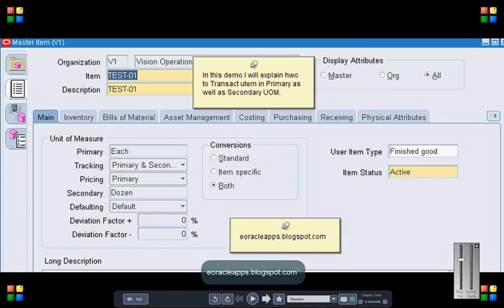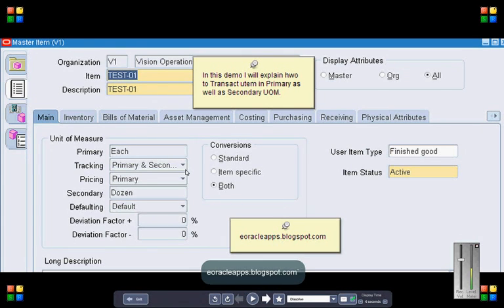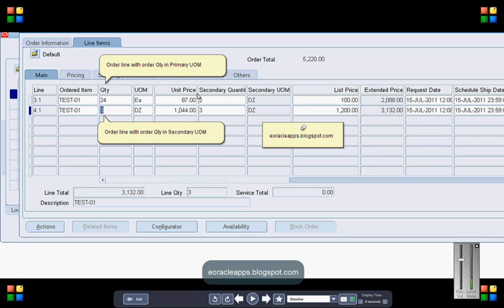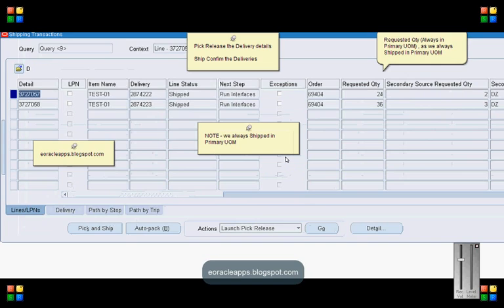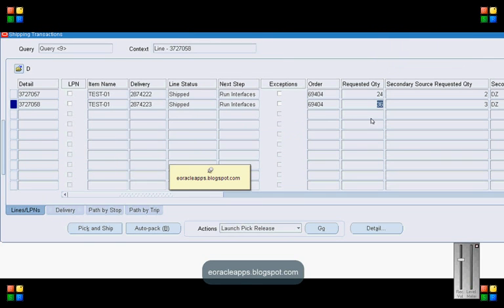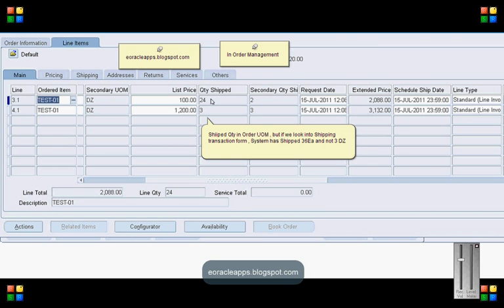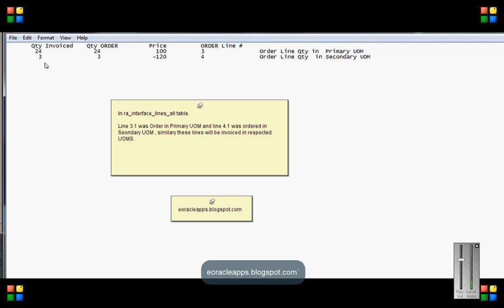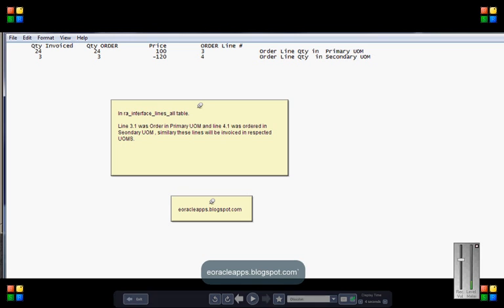O2C(Order to Cash) Transaction flow in Dual UOM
In this video demo  I will explain how to transact an item in Primary as well as Secondary UOM.
In my example , I will define an Item in dual UOM and then pefrom O2C cycle in Primary as well as secondary UOM.